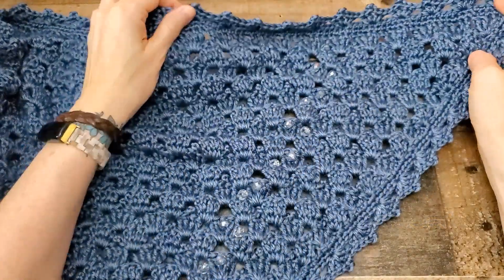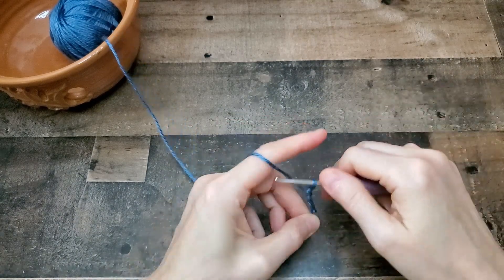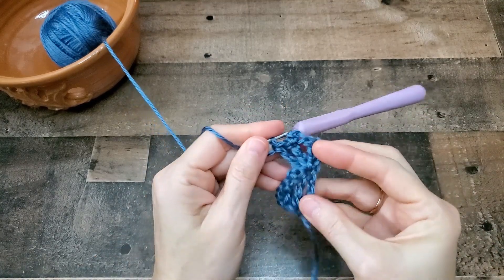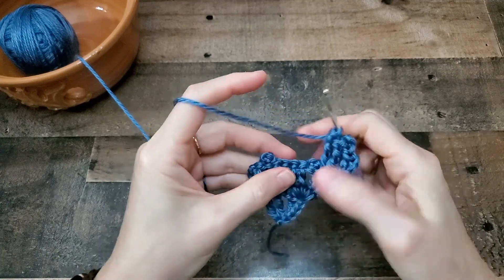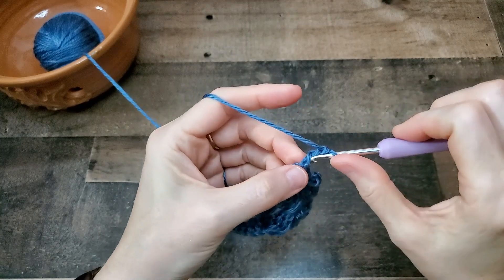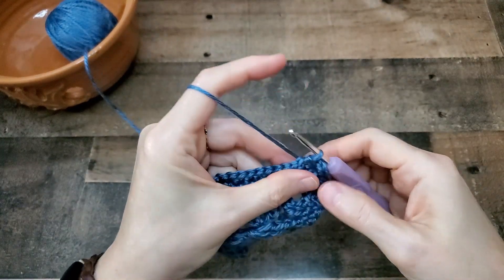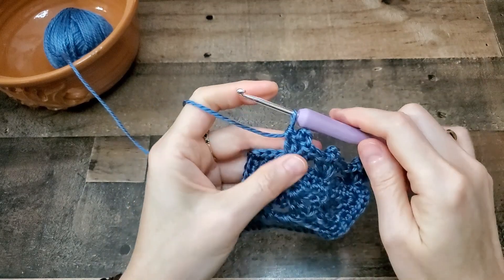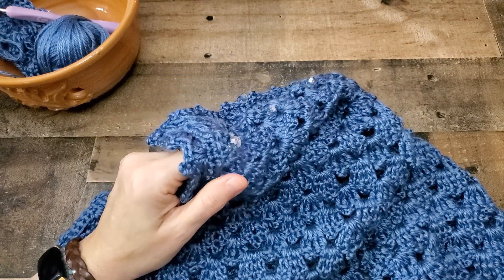💙 Moody Blue Shawl 💙 With Optional Beading || Crochet Stitch Tutorial || Highland Hickory Designs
This is a stitch tutorial for the Highland Hickory Designs pattern: Moody Blue Shawl. It’s a one row repeat and you can use any size yarn you wish!

TIMESTAMPS:

Row 1 - 2:16
Row 2 - 3:42
Row 3 - 5:56
Border - 9:42

HOW TO SLOW A VIDEO:

On desktop:

When hovering your mouse over the video, you’ll see the settings gear at the bottom of the video. In settings, select “playback speed”.

On mobile:

In the upper right corner of the video, you’ll see the settings gear. In settings, select “playback speed”.

ADJUSTING THE SPEED:

The numbers listed above “normal” will slow the video down.
The numbers listed below “normal” will speed the video up.

If you need more time to catch up, simply pause the video.

YARN USED:

Loops & Threads Soft & Shiny in Vintage Indigo (Size 4 medium weight yarn)

HOOK USED:

Boye F (3.75 mm) crochet hook

And, I only suggest brands that I use and trust. Please don’t feel pressured to buy anything. I like to provide the links just so you can see what products I am using.

If you’d like to use my designs for a business, you may sell your finished product, but I ask that you do not sell my pattern! Please give me the proper credit by mentioning Highland Hickory Designs as the original designer or link back to my blog or Etsy shop. Thank you!

CONVERSIONS:

U.S. single crochet (sc) = U.K. double crochet (dc)
U.S. half double crochet (hdc) = U.K. half treble (htr)
U.S. double crochet (dc) = U.K. treble (tr)

(This is my Highland Hickory Designs account even though it says “fancifulart”.